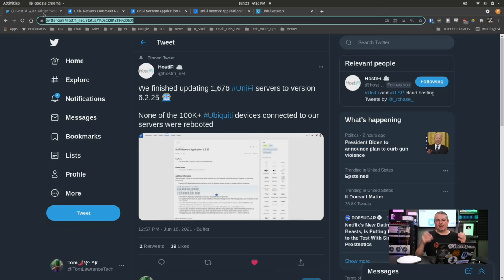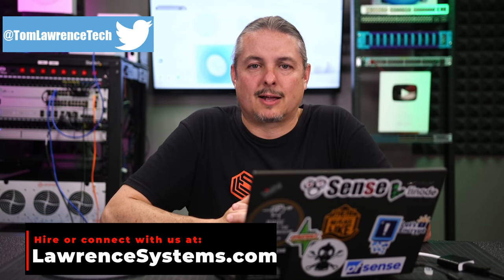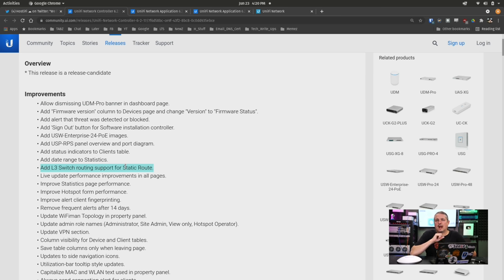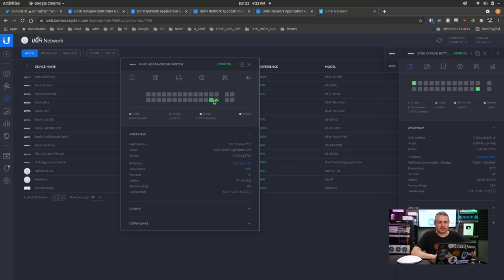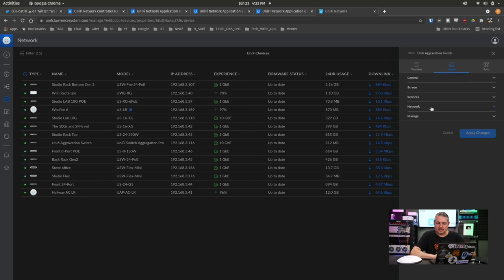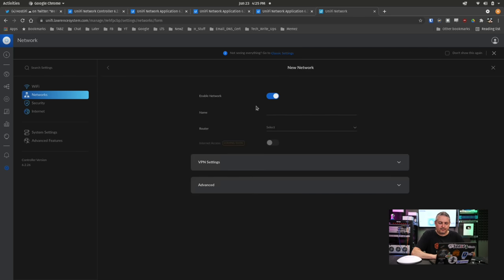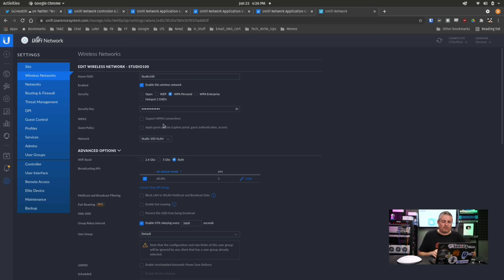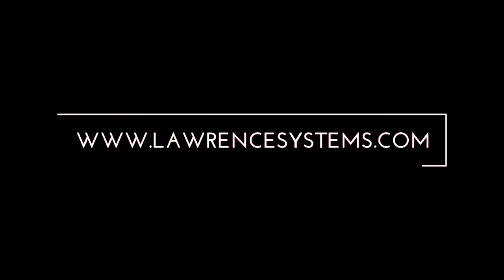UniFi 6.2.26 Controller Update